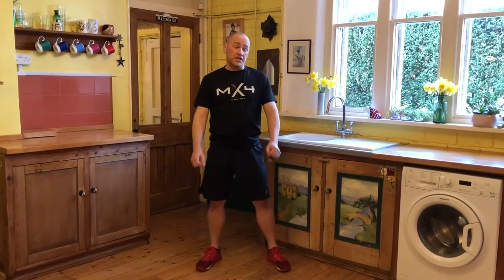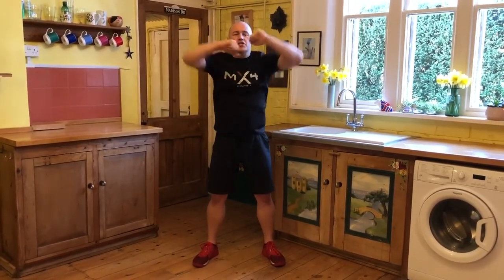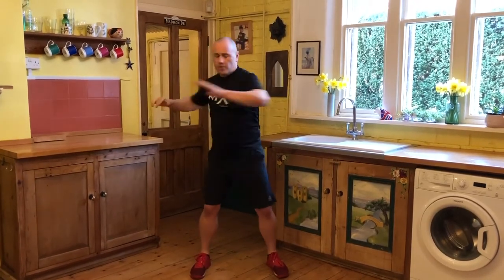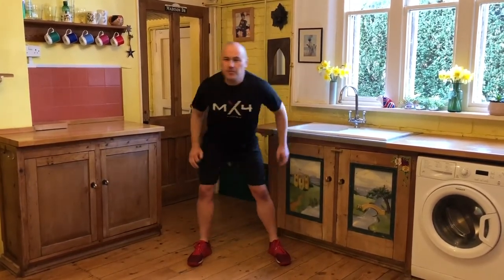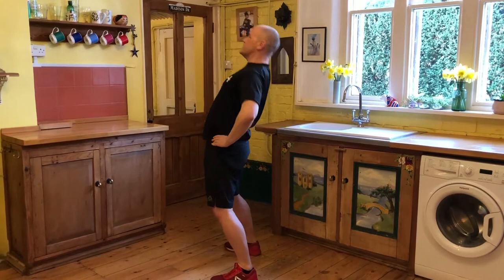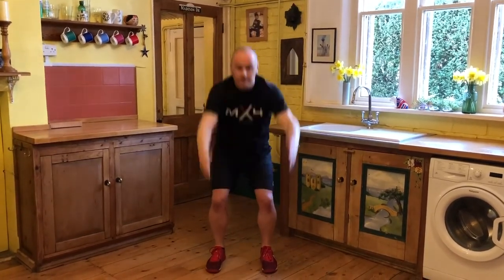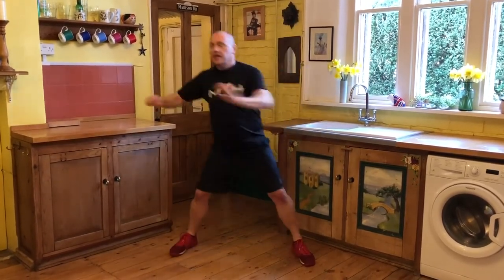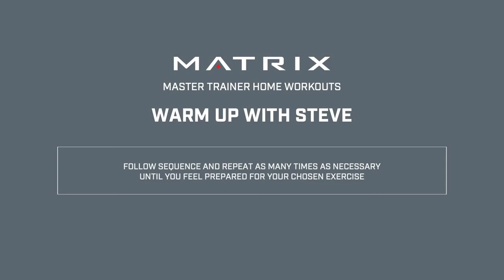STAY FIT AT HOME with Steve - Warm-up before your workout!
Het belang van een goede warming up voor je home work-out! Welke home work-out je ook doet, na het thuiswerken en de hele dag zitten, is een goede warming up belangrijk. Vandaag delen we deze STAY FIT AT HOME warm-up met Steve Barrett! Fijne training ;)